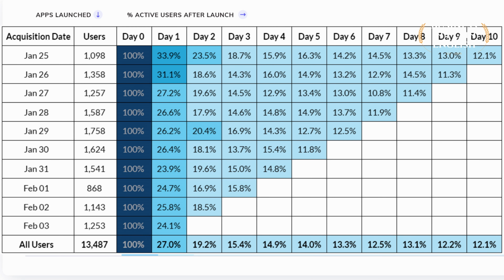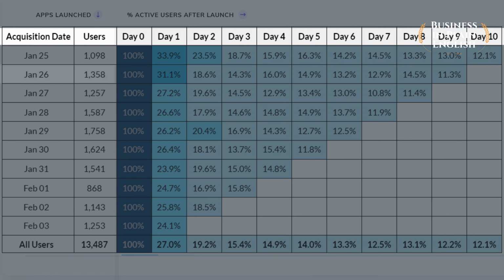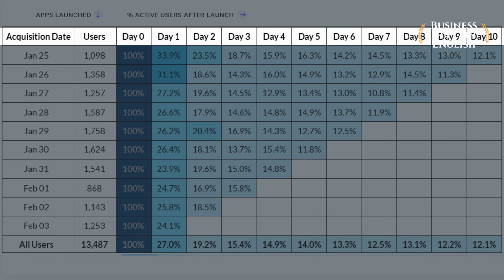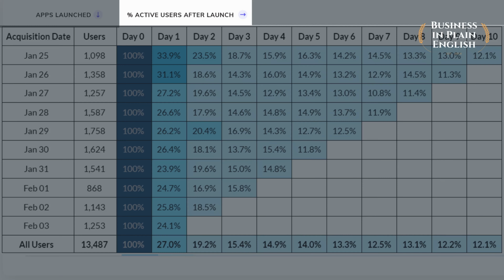Cohort Analysis - Explained in Five Mins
Cohort Analysis: Explained in five minutes.

This is Fundamentals In Five Minutes, where I take a complicated topic relevant to a start-up founder and challenge myself summarise it in five minutes or less.

Today we are discussing Cohort Analysis, the vital tool for data-driven success. Can I get it all in under five minutes? You’ll need to watch to find out!

We can talk about you, your business, specific issues you’re having or more broadly about your founder journey so far. It's really up to you. This is a chance for us to meet and discuss your business and where I can help. However, please note that I cannot provide financial or legal advice.

Let’s connect and chat about your business and what you want to achieve. It’s could be your first step to being better than yesterday, every day.

Gain access to members-only content, discounts, and the Business in Plain English community.

AIDAN KENEALY  PROFESSIONAL COACH & ADVISER FOR FOUNDERS OF HIGH GROWTH STARTUPS.

My Mission Is To Help You, The Startup Founder, And Your Team, Be Better Than Yesterday, Every Day.
In 2013,Aidan co-founded EMGN.com, which would go on to become the world’s fastest-growing and largest entertainment website of its time.
Within its first year, EMGN was a global, multi-million dollar business, with sustained profits, exponential growth, and without the need to external capital.
Following the successful exit of EMGN.com in 2017, Aidan now advises numerous high growth start-up founders from around the world professionally to help improve their competencies and how they run their businesses.